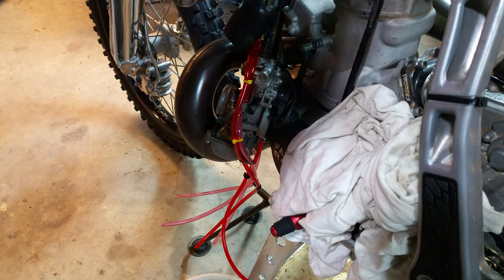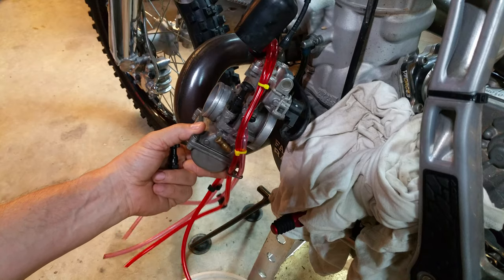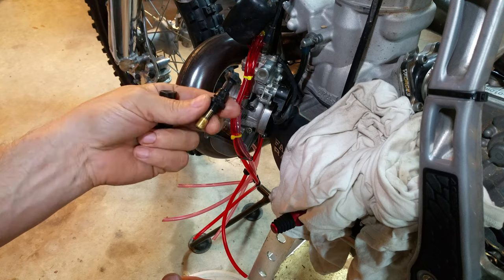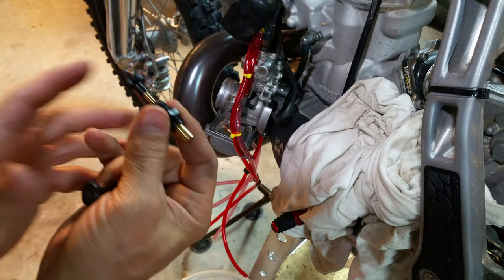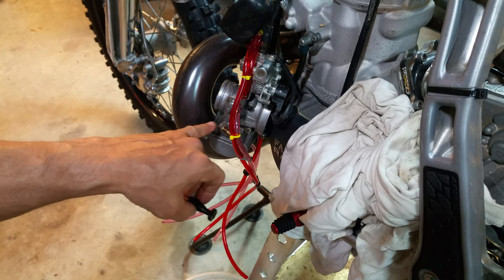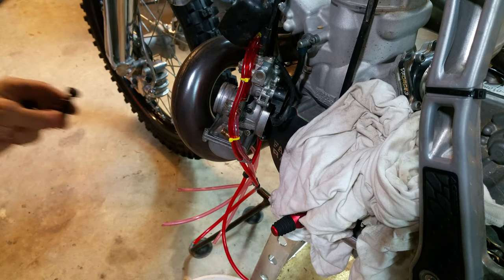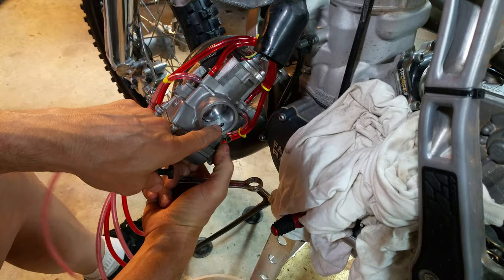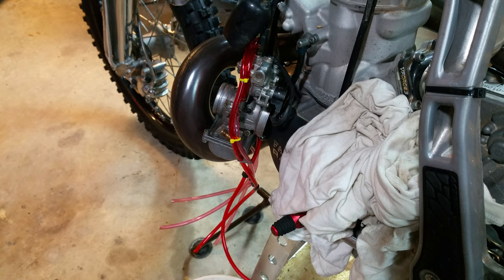Does your choke knob button not stay up? 2-stroke MX Bike Keihin Carb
Two stroke Keihin Carburetor PWK motocross dirtbike choke replacement.

If yours is a Keihin PWK carb, here is the part you need.